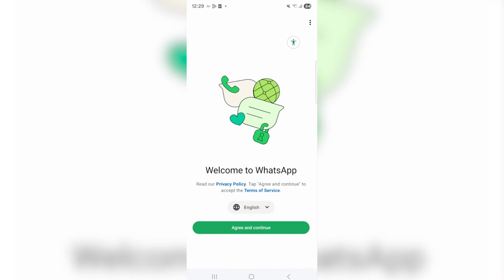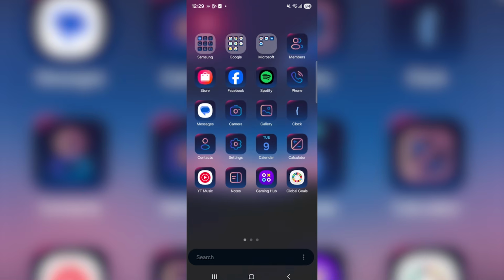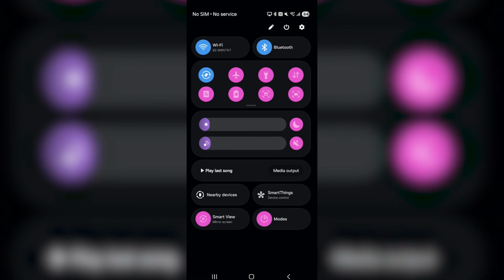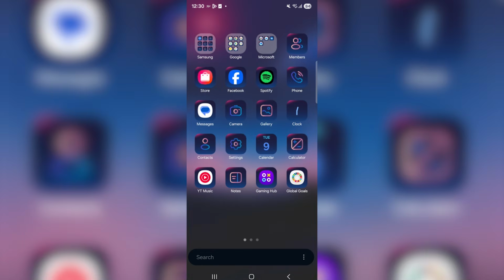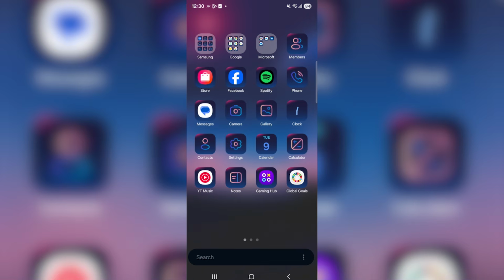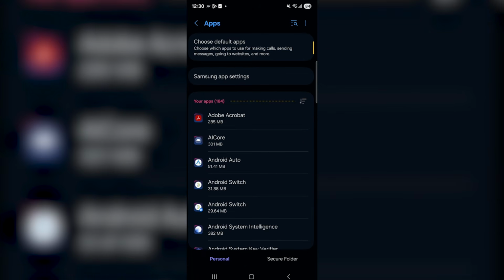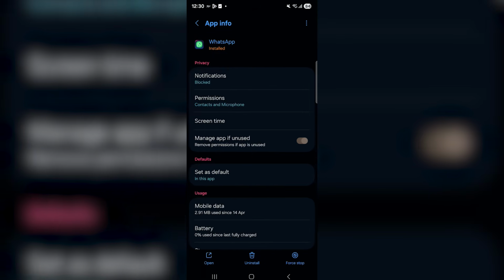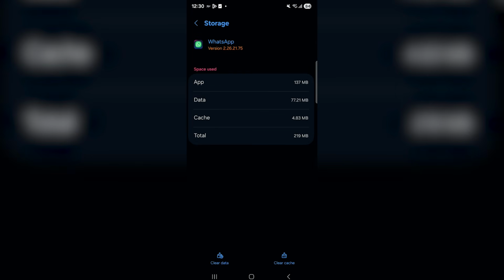How To Fix WhatsApp Not Working On Android - Full Guide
How To Fix WhatsApp Not Working On Android - Full Guide, Fix WhatsApp Not Working On Android - Full Guide